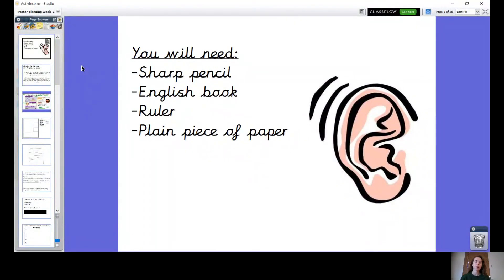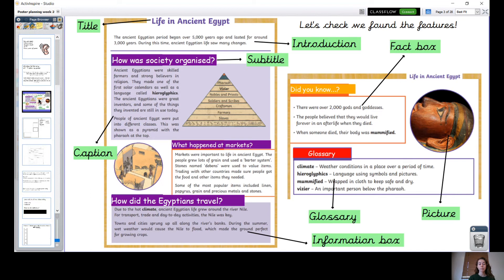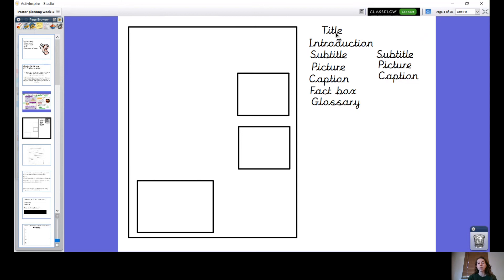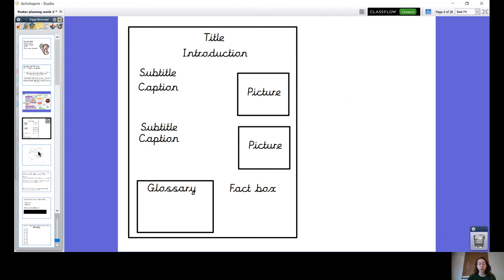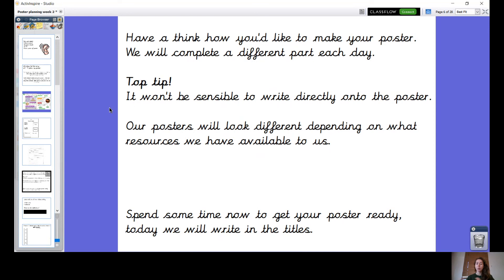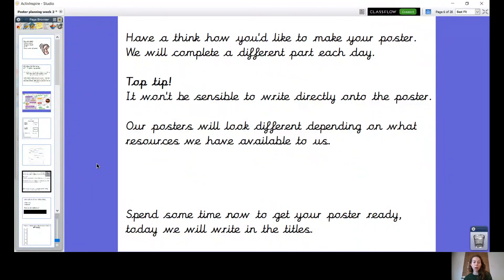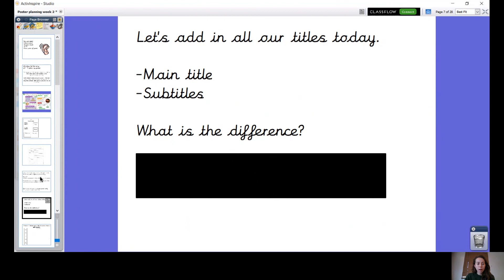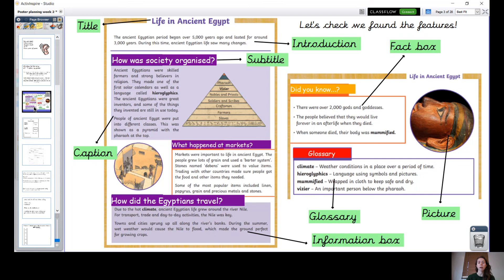Year 3: Monday 1st February: English (planning a poster)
Planning a poster